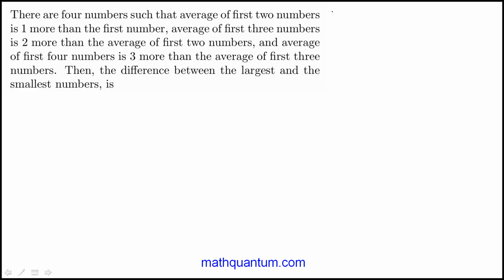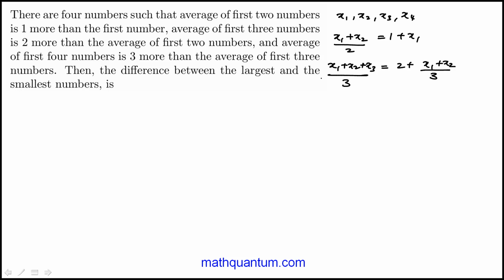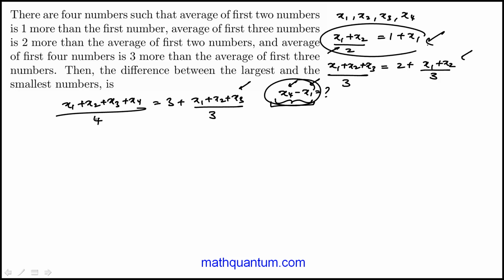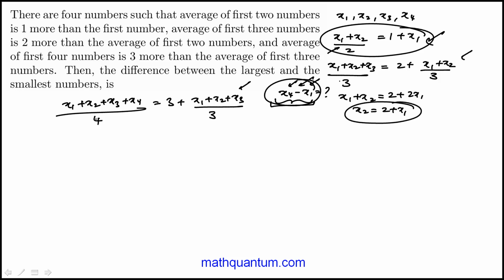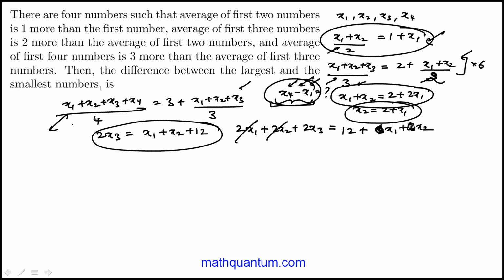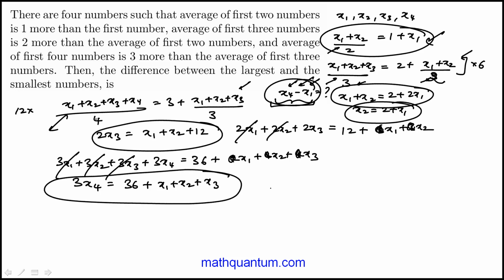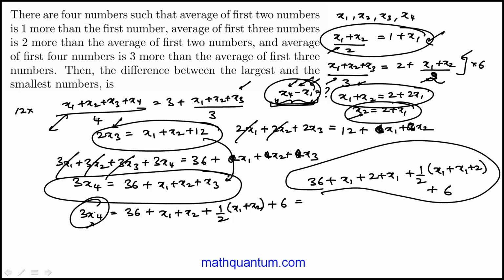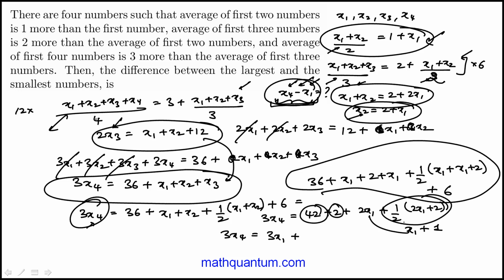Question 15 2025 Official CAT Mock Exam Quantitative Ability There are four numbers such that